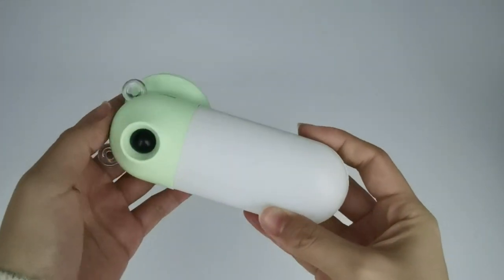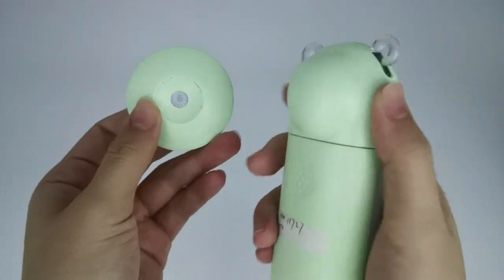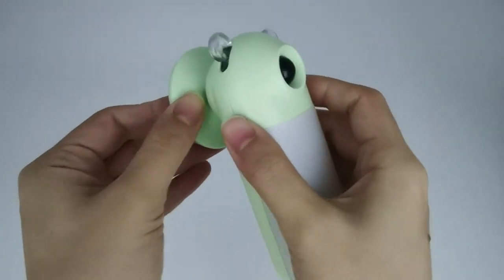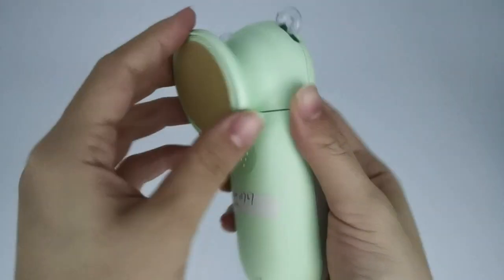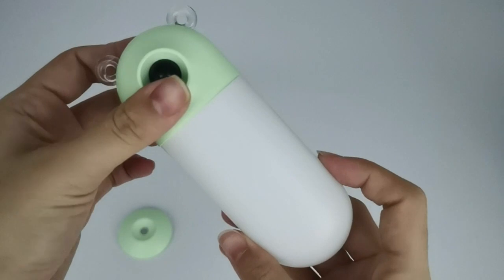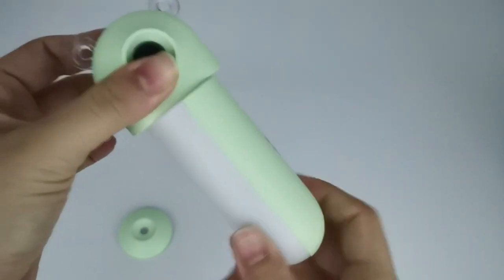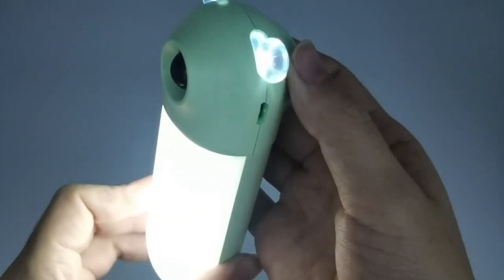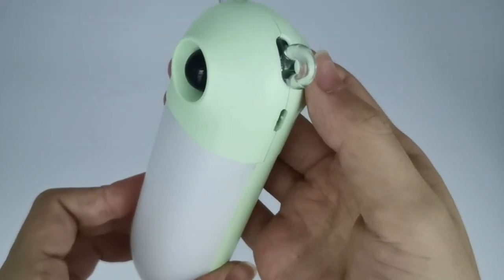GOLDMORE2 BEAR SHAPE SENSOR LIGHT LED NIGHT LIGHT ROOM DECORATION